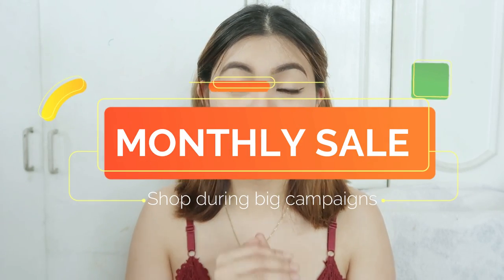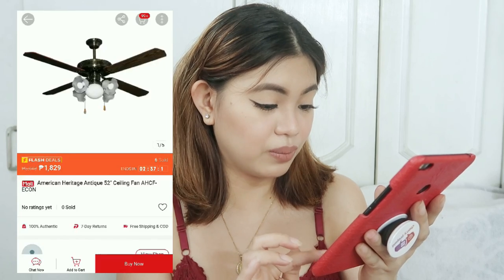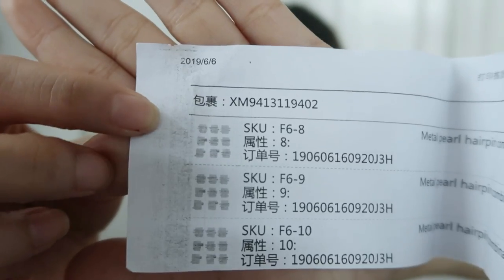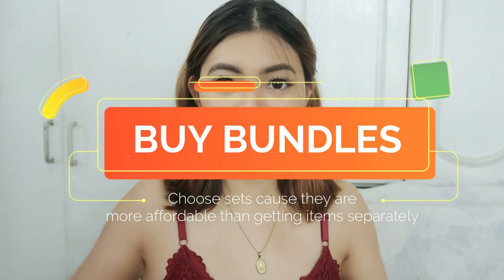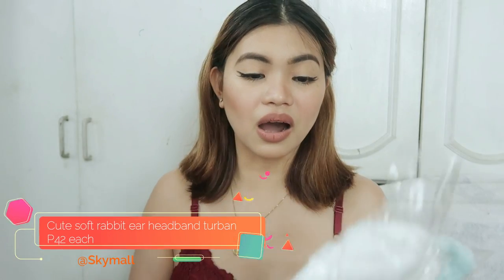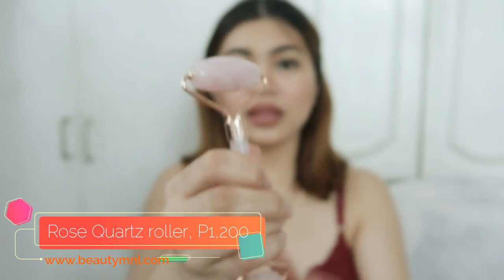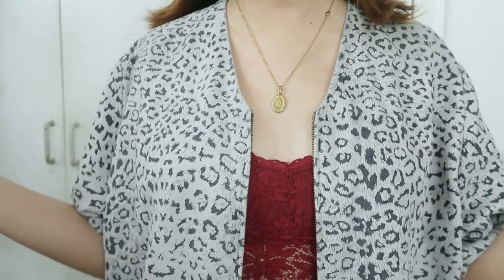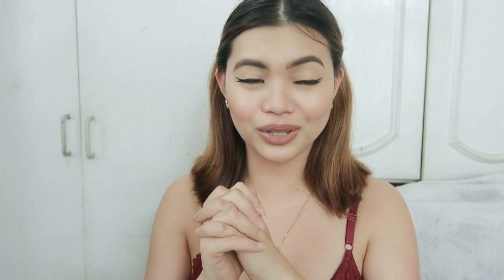SHOPEE HAUL | SHOPEE TIPID HACKS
Wanna know kung pano ka MAS makakamura when shopping in Shopee? Watch the video for SHOPEE TIPS AND HACKS na baka hindi mo pa alam!